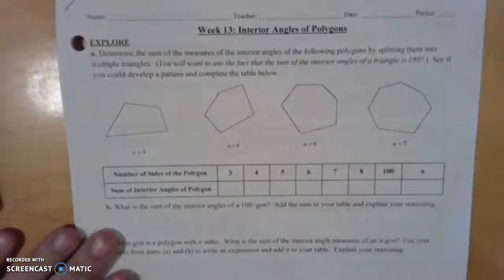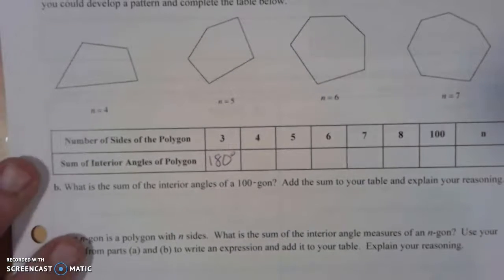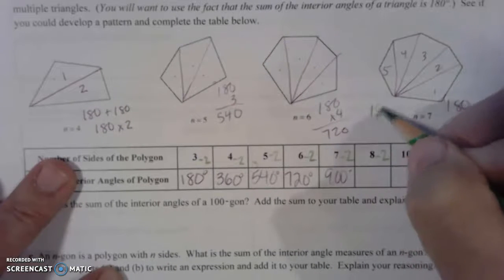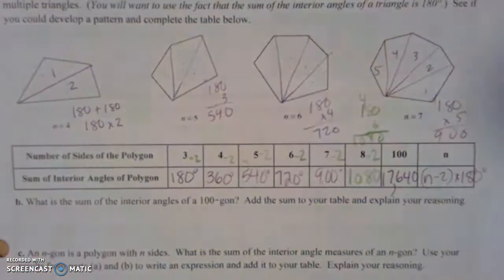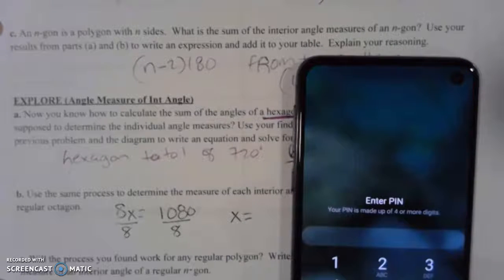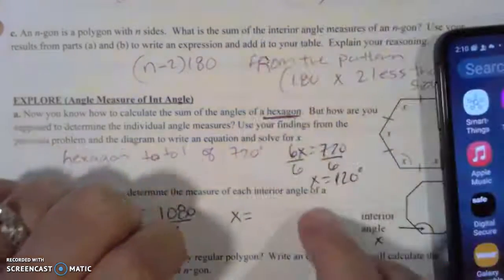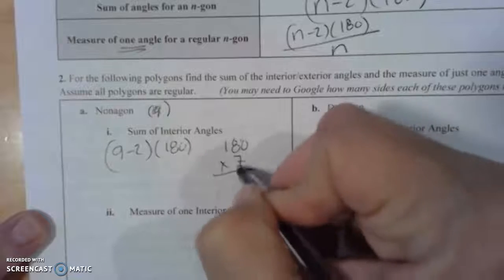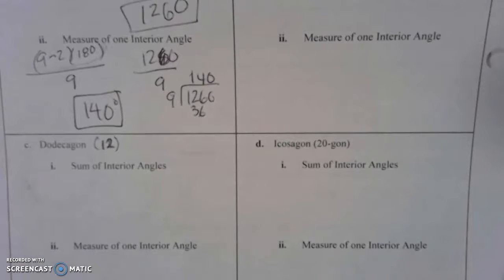W13 V1 Interior Angles of Polygons